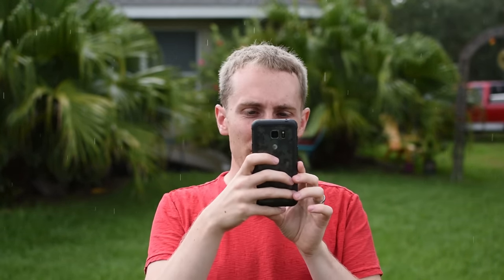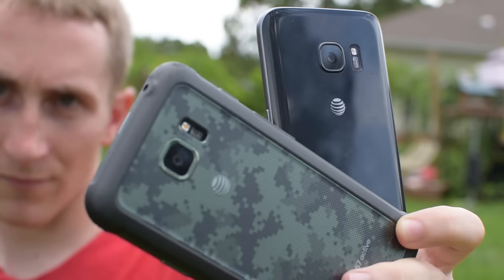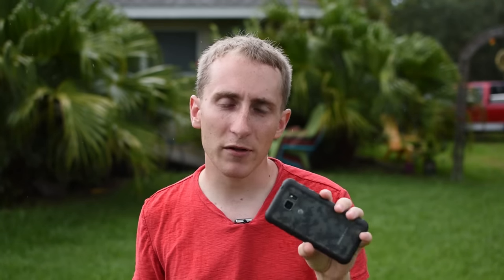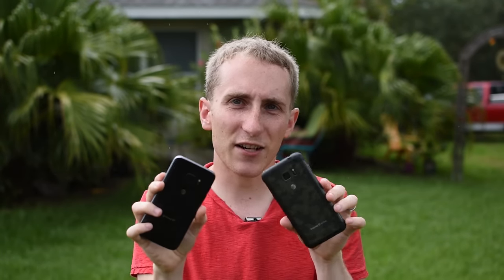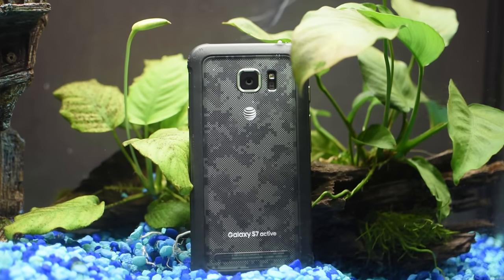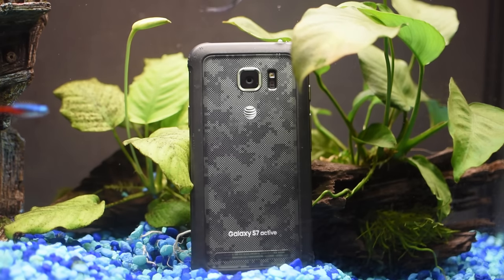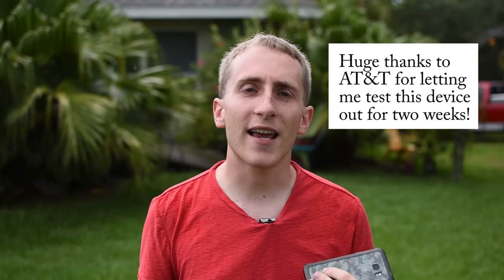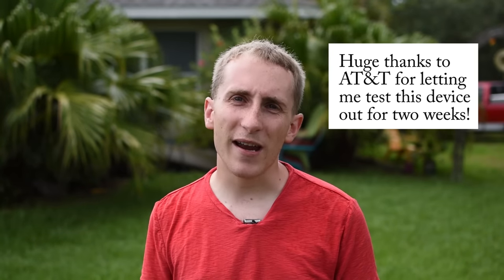Galaxy S7 Active Review (Better than the S7 ?!)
After two weeks of owning the  Galaxy S7 Active, I can certainly say it is better than the S7 in some regards. Every device has their + and -